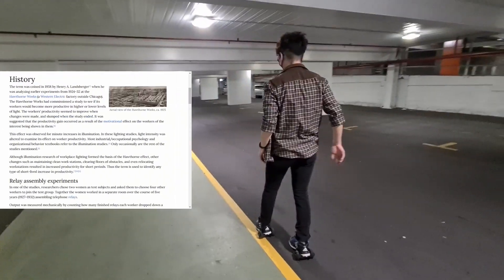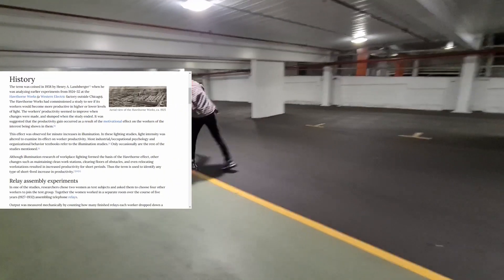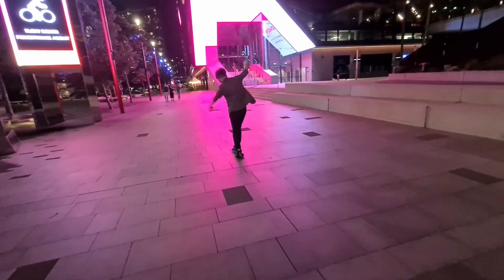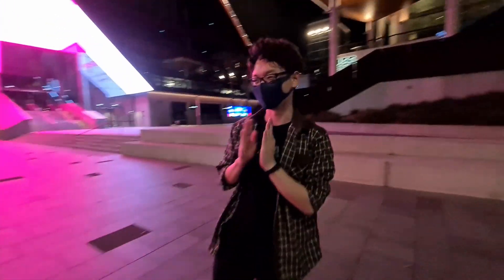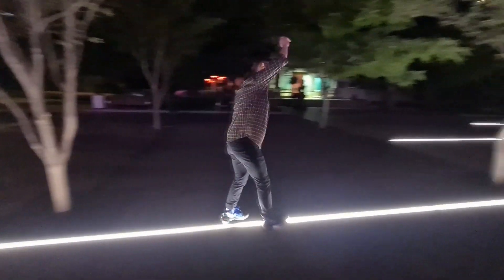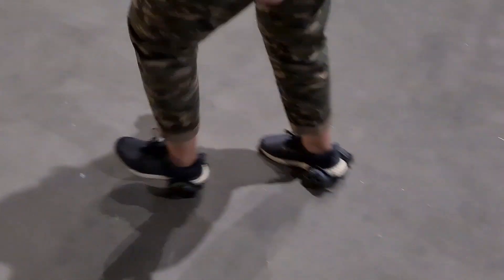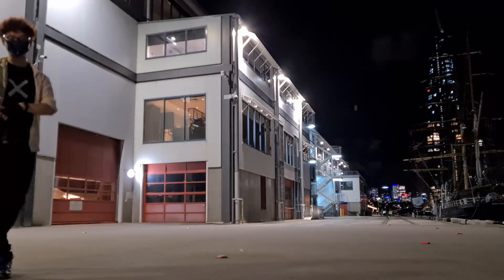making roller shoes by upcycling with wilpo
the wheels i have are no longer on shelves but there are some relatively affordable substitutes on amazon: